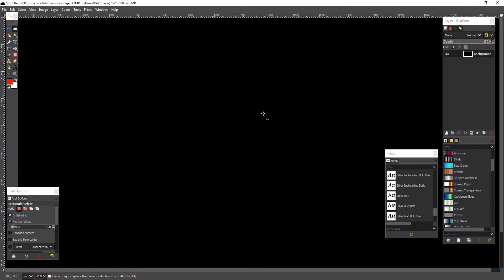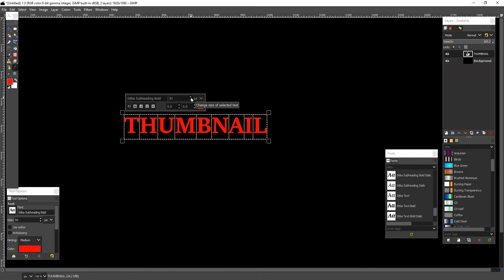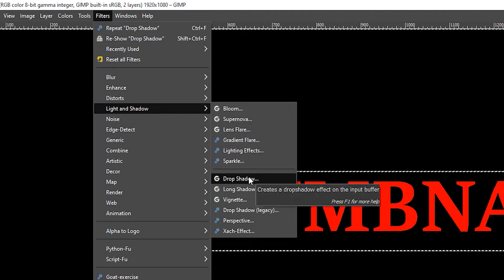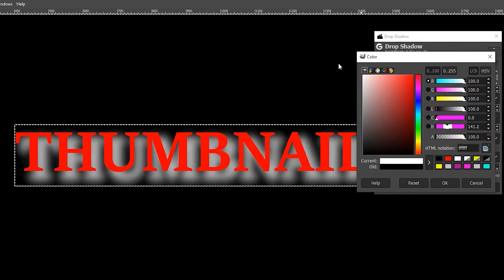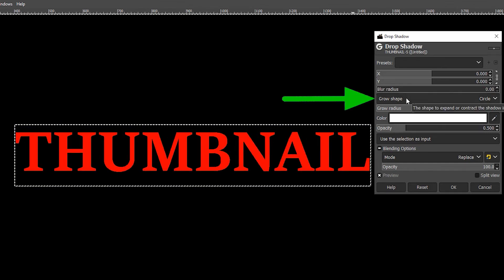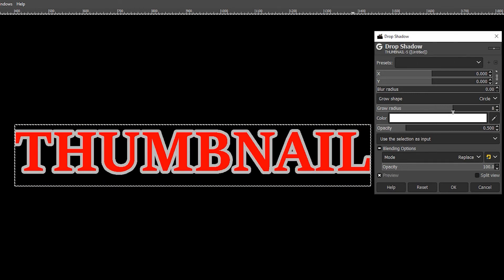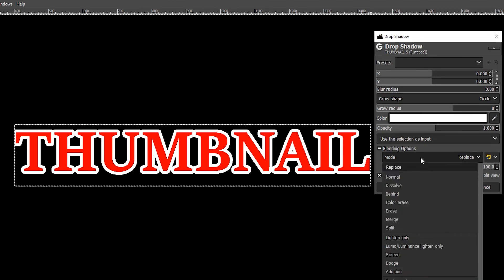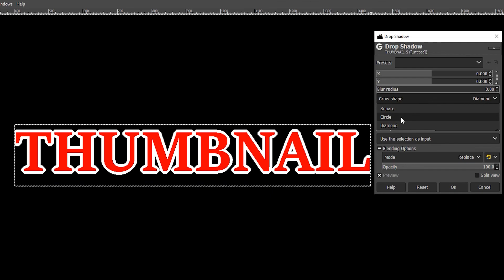NEW AND EASY WAY - How To Make A Border Around Text In Gimp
How do you easily outline text in GIMP 2.10.20?  A new feature has been added which has made it even easier. You can add a border with any colour you want and really make that text pop out.  It's very useful if you want to create thumbnails and make them more eye catching.